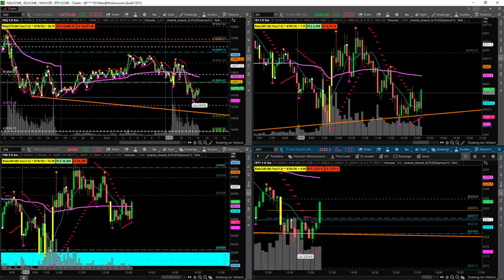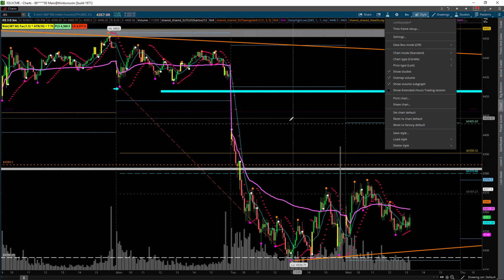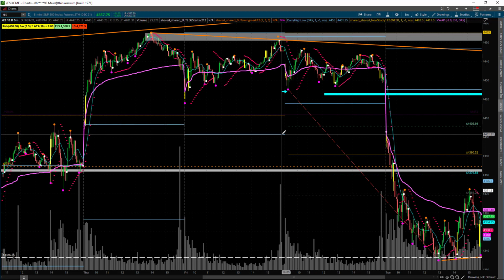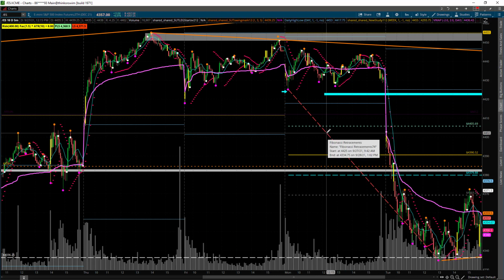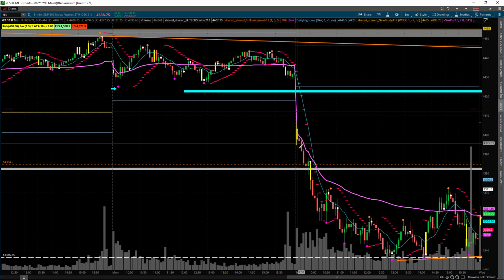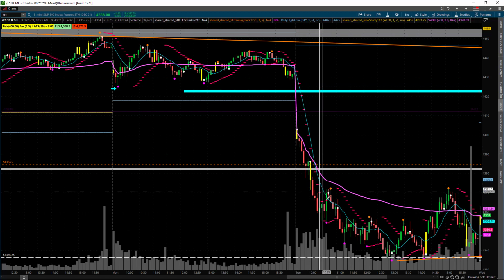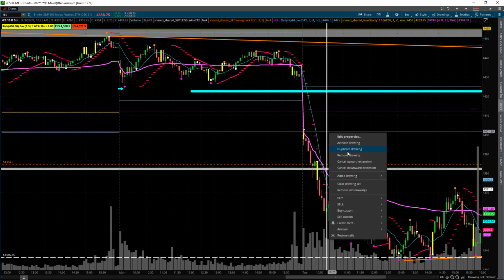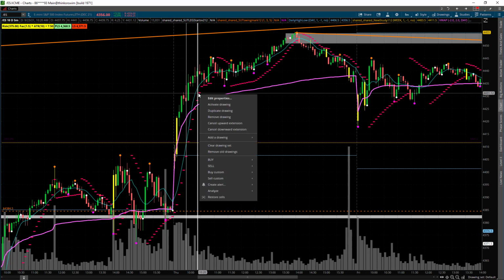HOW TO TRADE A FUTURES GAP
Navigate the futures market with educational content, market analysis, trade plans, and more. My name is Jack Gleason – I’m a full-time trader and teacher. I have been involved in the markets for more than half of my life.

Over the last decade, I’ve traded professionally at Trade Desk, a billion-dollar family office, and two different Chicago-based Futures Prop Firms. I earned my Series 56 License while working for a Prop Equity Desk in Chicago. Before founding StartUp Trading, I was co-founder of another trading education community where I taught over 5,000 students from across the world my strategies in the futures market.

As a result of my teachings, I’ve had many students quit their jobs to trade full time. I’m confident I can help you become the trader you want to be, regardless of where you are today.

  Daily Market Analysis, Watchlists, Levels & More – Join the Community in the Trade Room:

  Complete Access to my Futures Trading Strategies – Watch the Daily LIVE Trade Execution Screen: